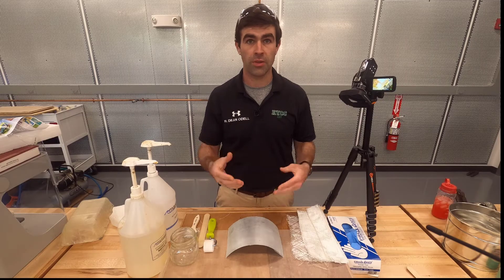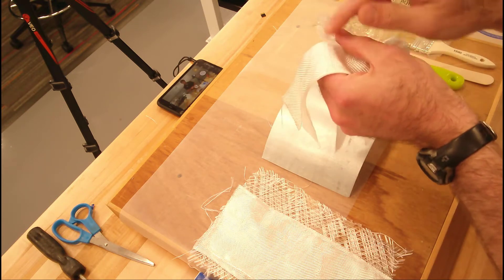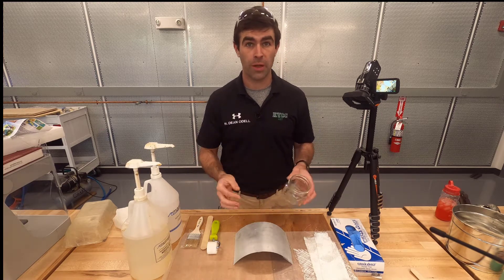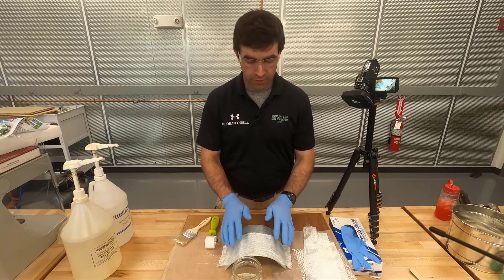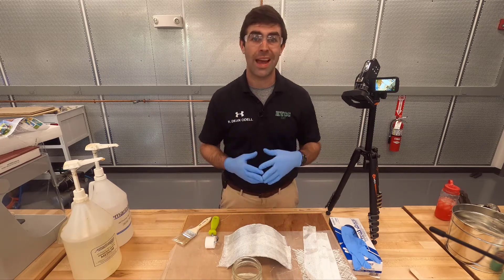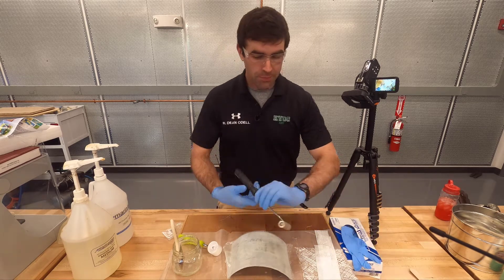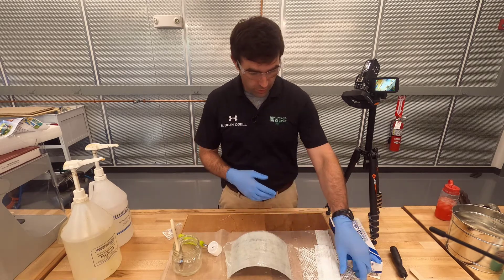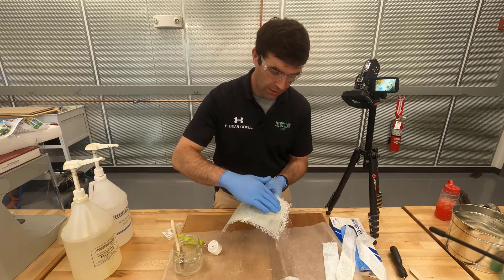Fiberglass Layup Demonstration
In this video I demonstrate Fiberglass Hand Layup (Open Mold).

I'm using Epoxy Resin for the matrix, and fiberglass tape for the reinforcement.

The mold is aluminum shaped by an English wheel covered with wax paper.